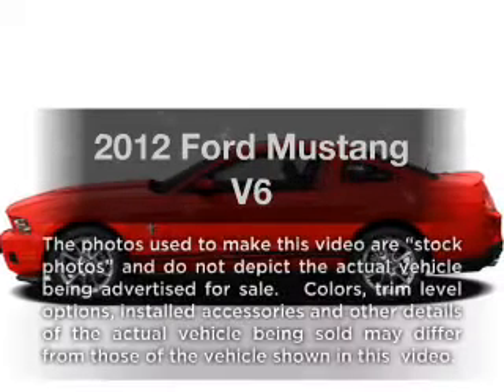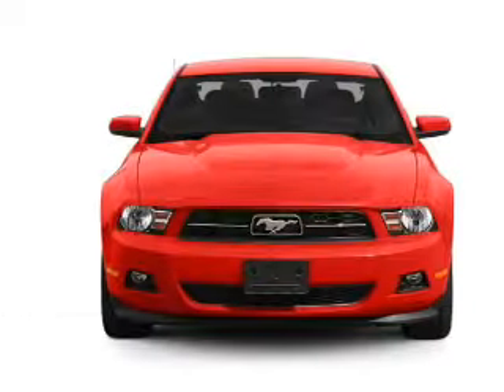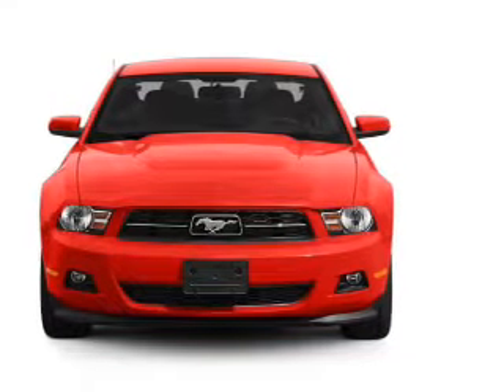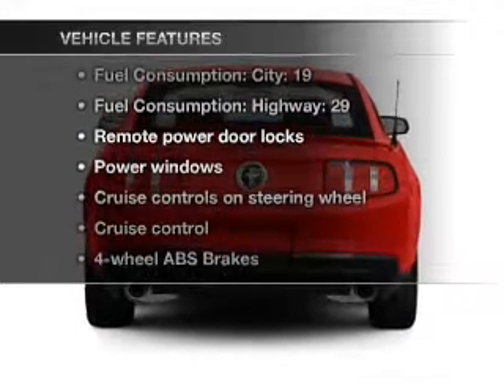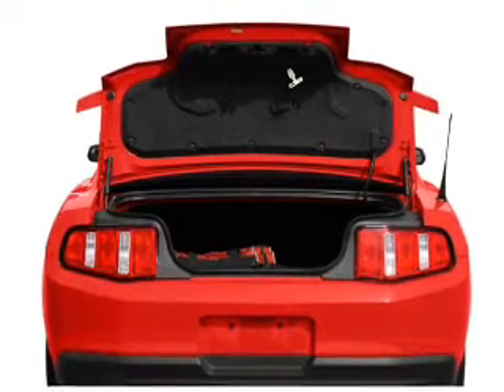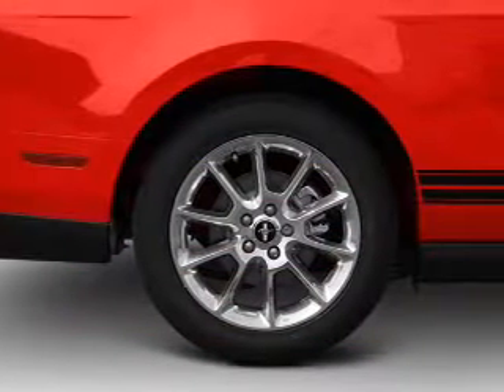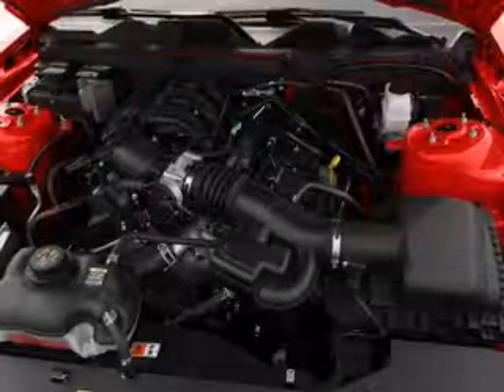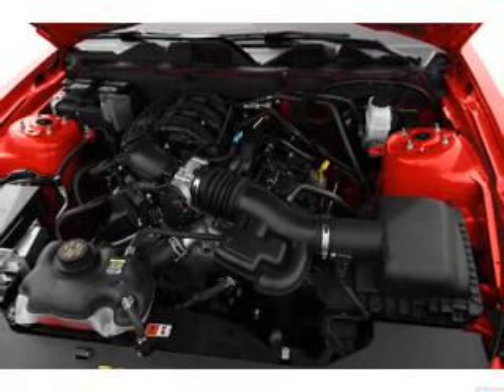2012 Ford Mustang - Tomball TX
Year: 2012
Make: Ford
Model: Mustang
Trim: V6
Engine: 3.7 liter 6 cylinder 24 valve
Transmission: 6-Speed Automatic
Color: Black
Mileage: 1
Address:
22702 Hwy 249